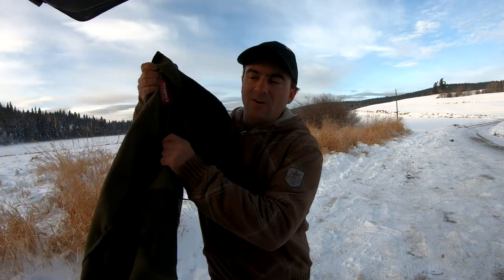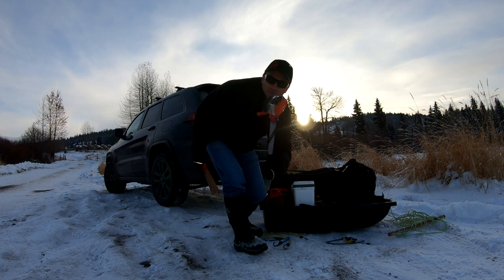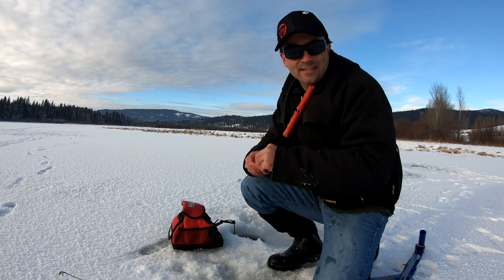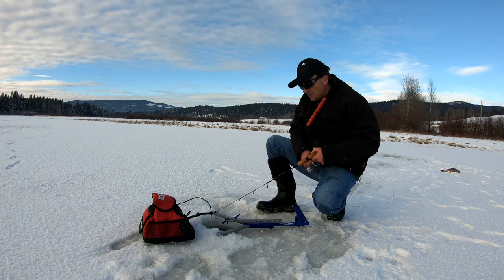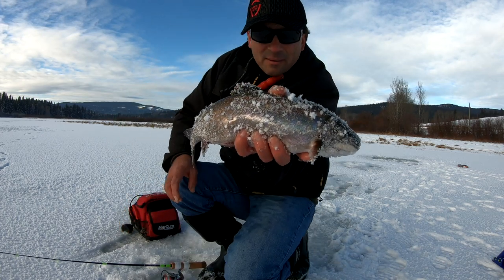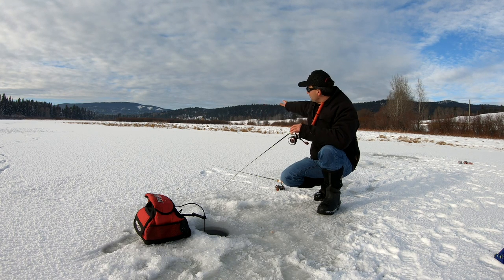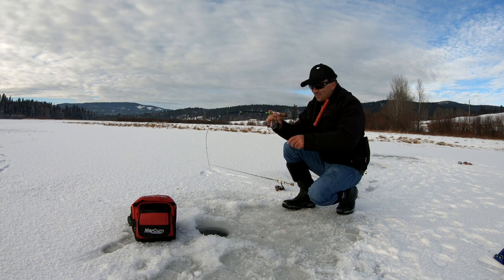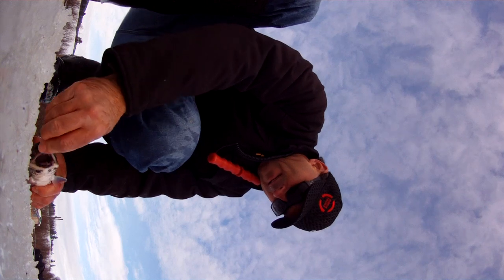How to Ice Fishing First Ice Brook Trout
You want to go ICE FISHING but you have never gone and you do not know what you will need, then this video is perfect for your education on ICE FISHING for early season BROOK TROUT.  One of the feistiest fish under ice. They are highly active in the post turnover oxygen rich waters covered by a thin layer of ice.

As soon as you have 4 inches of ice you are ready to walk on without much concern of falling through.  2 inches of clear black ice will support most people under 200 pounds, but if you want to be on the safe side waiting for at least 3 inches is a better bet.

Make sure you dress warm and in layers.  Try not to work up a sweat or you will end up getting chilled as soon as you stop moving around.

You will need an ice auger or hatchet to chop through the ice. Next a scoop to get the chips out of the hole.  Then having a simple jig and line with some bait will put you in business.  It really can be that simple.

Then once you know you are an ice fisherman then you should invest in SONAR, TENTS, CAMERAS, RODS, JAW JACKERS.

But it starts easy and on the cheap side as long as you can get through the ice.  Usually fish the week edges and shallower shoals to find feeding fish.  These are the productive areas early in the year.

I hope you enjoy the video.  It is quite long but comprehensive with tips throughout.

Best of luck out there this ice season.

May God Bless you on your life adventure!